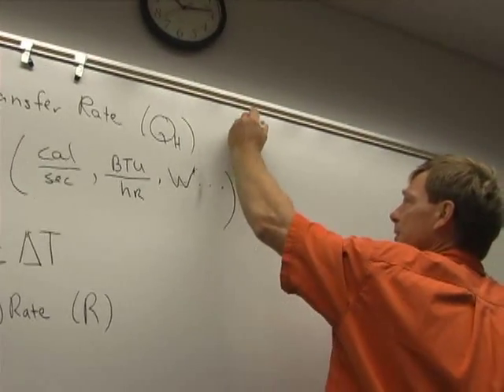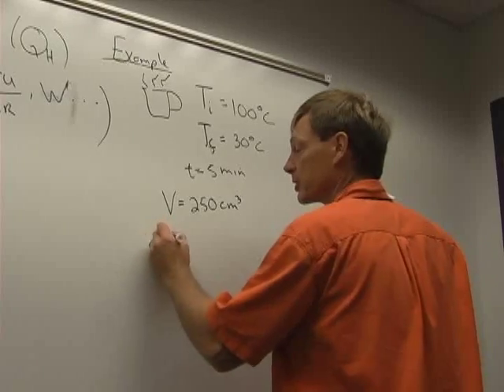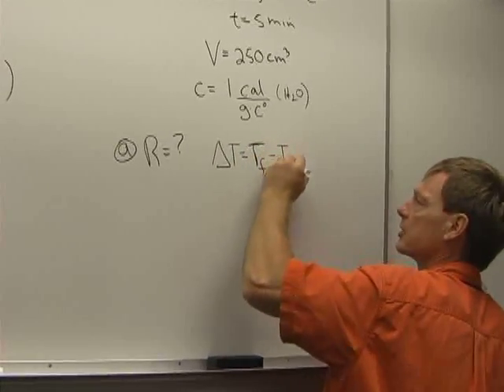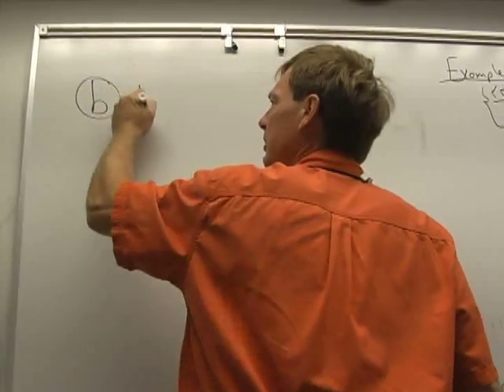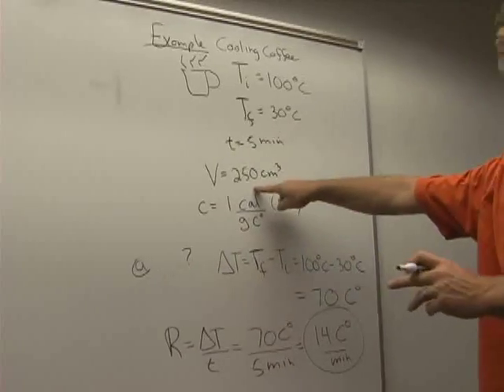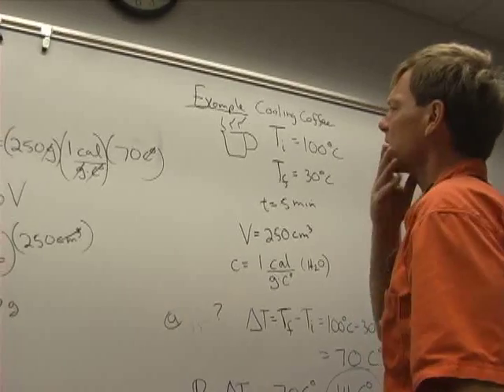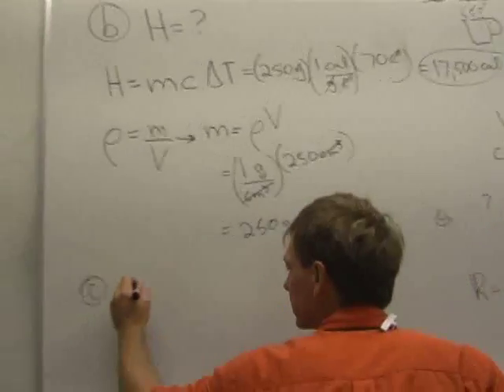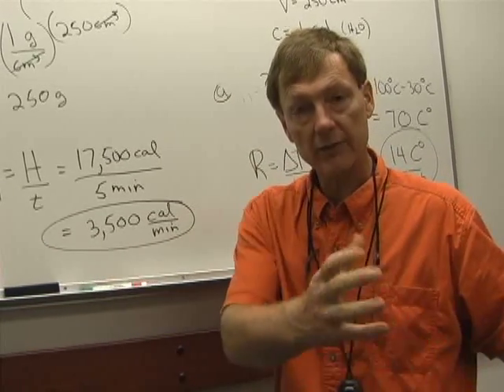Physics II D1- Thermal Rate Part I (b)